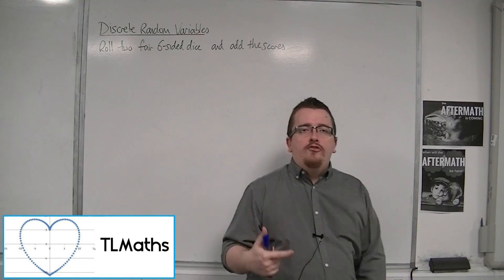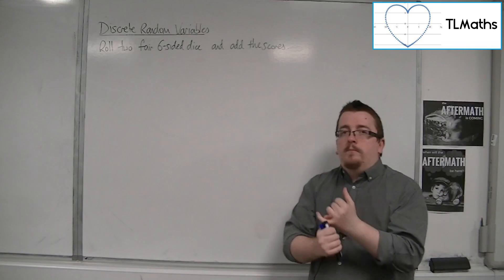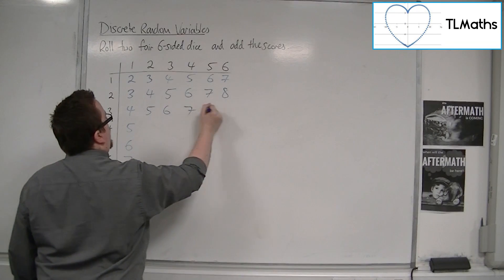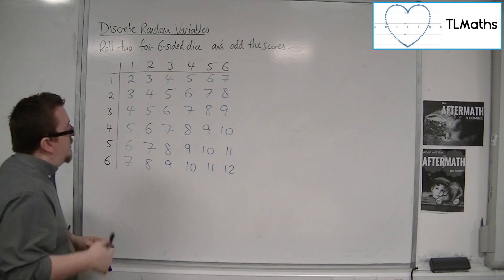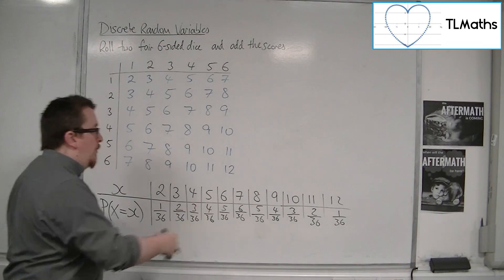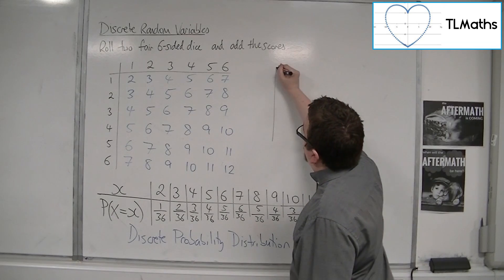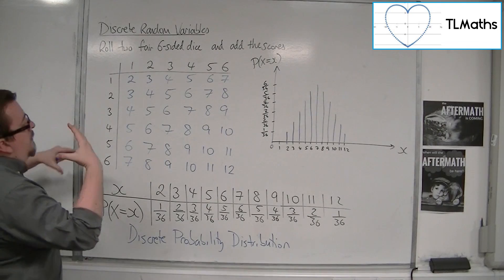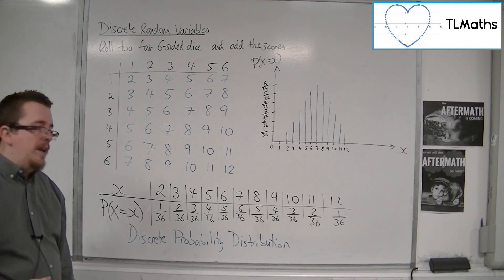OCR MEI Statistics 1 3.01 Introducing Discrete Random Variables